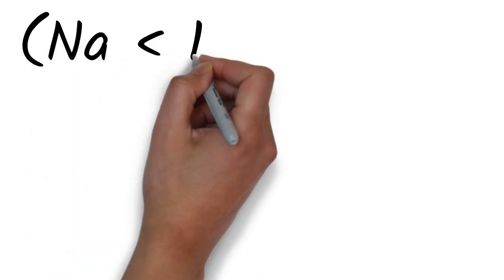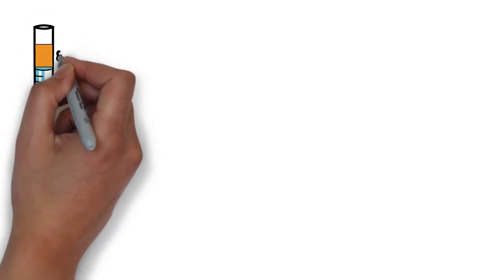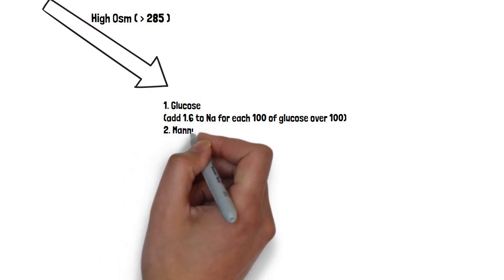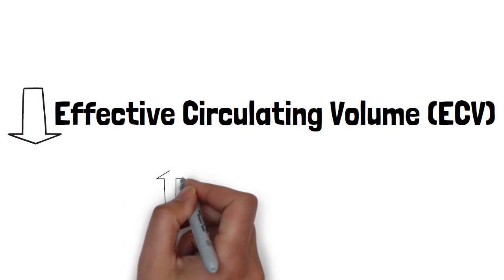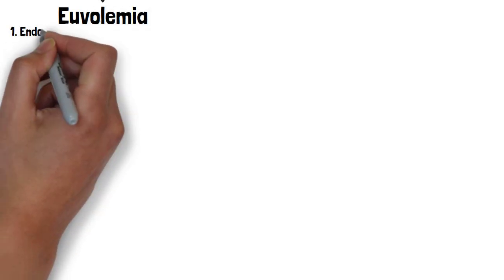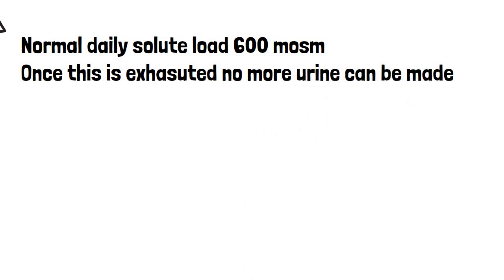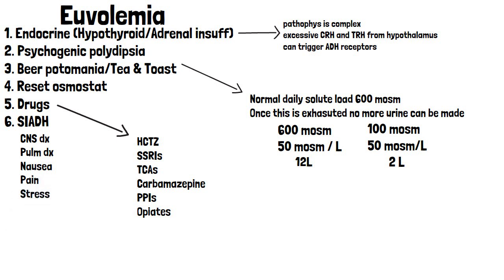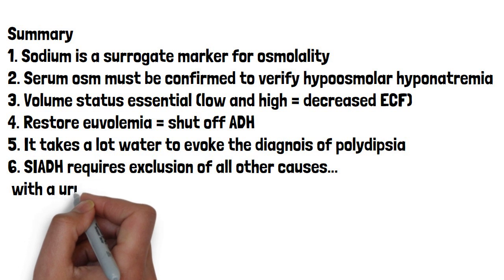Hyponatremia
Learn how to approach hyponatremia in less than 10 minutes!